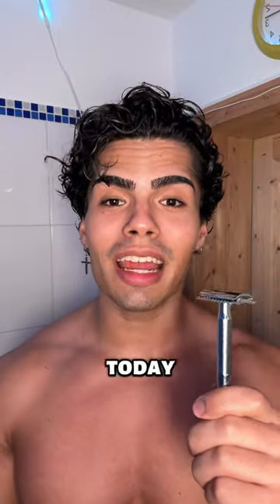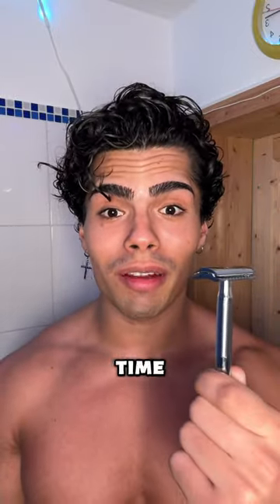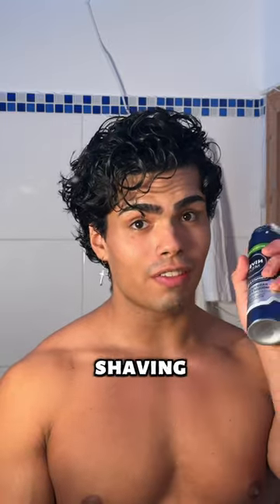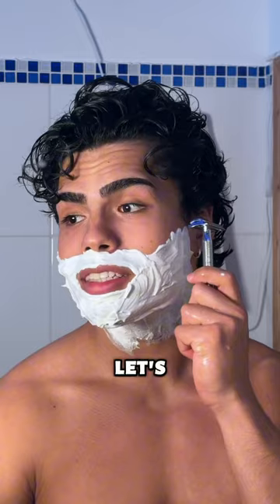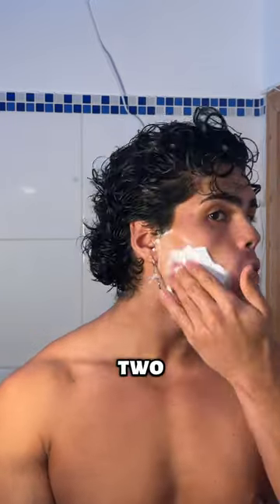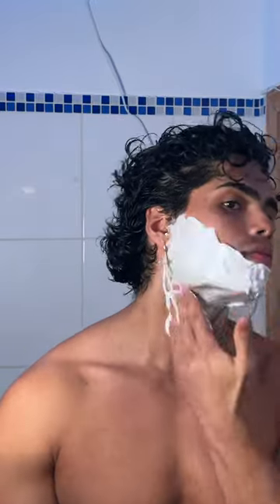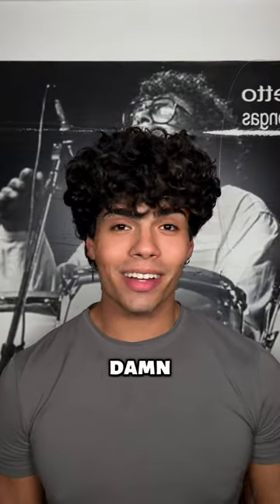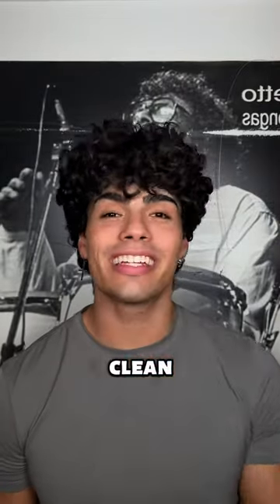Shaving with a one blade razor…